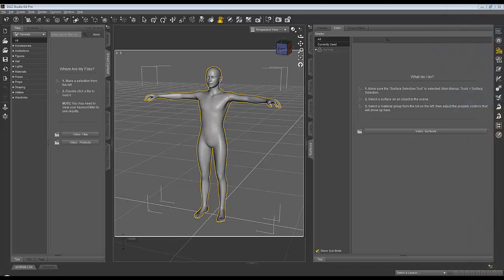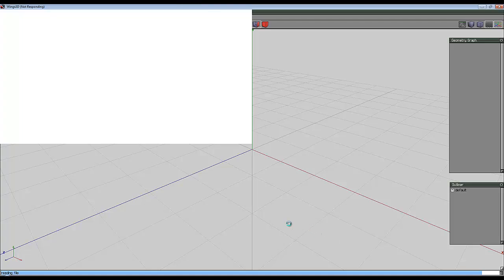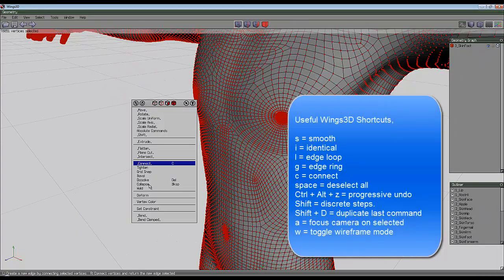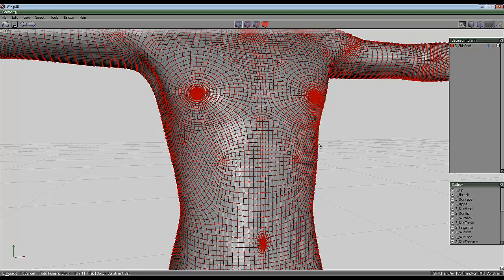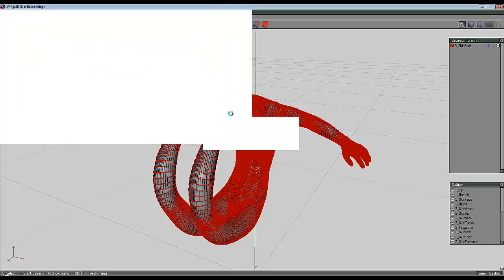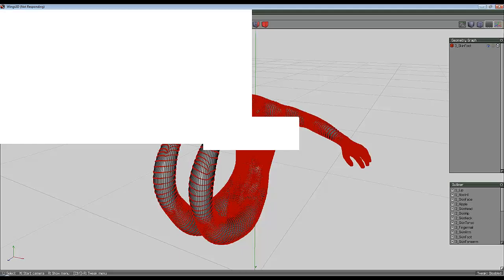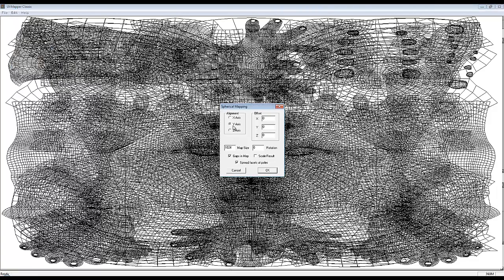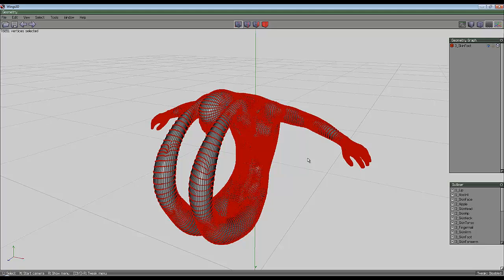Wings 3D, UV Mapper Classic and DS - deforming a DS figure - by David Brinnen.